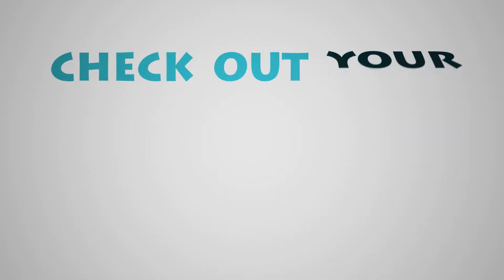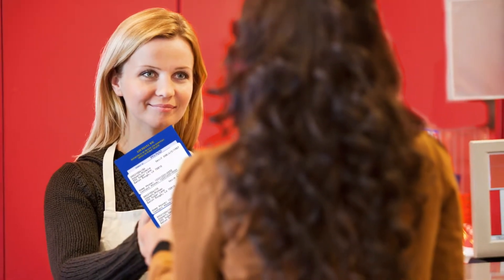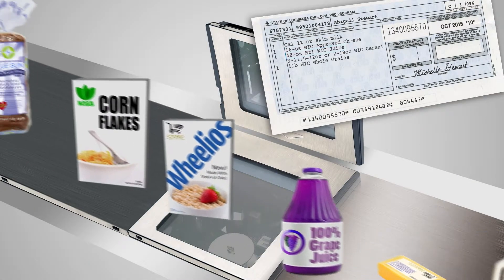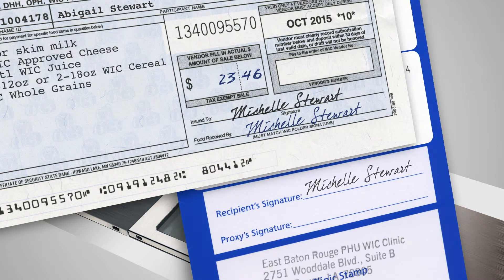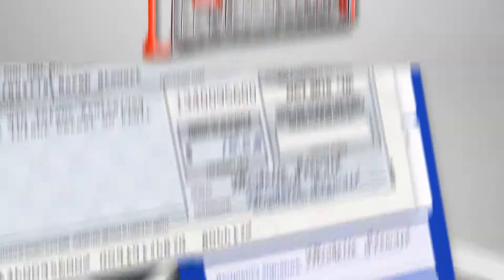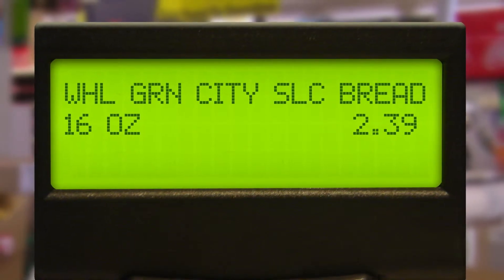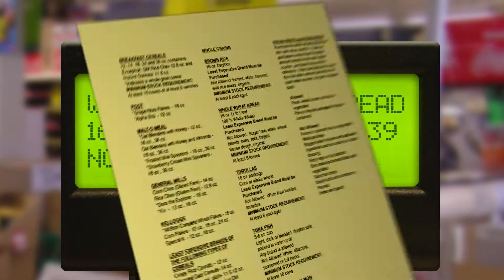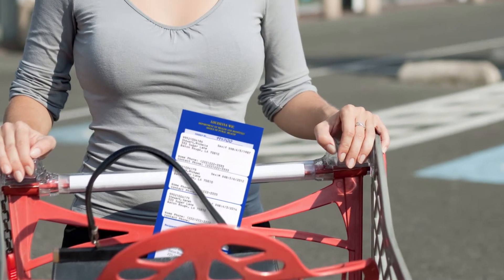Louisiana WIC 2015 - Module 7: Checking Out With WIC - English